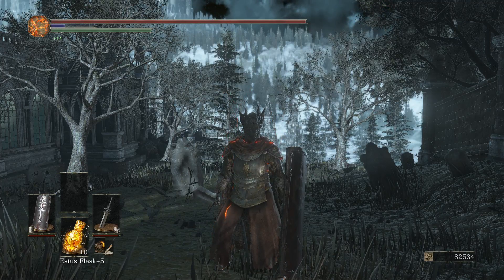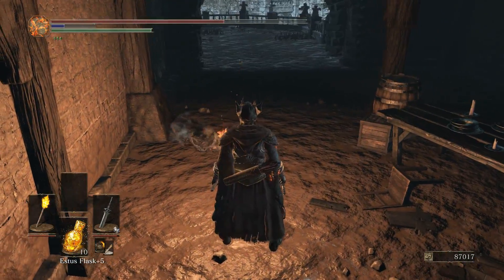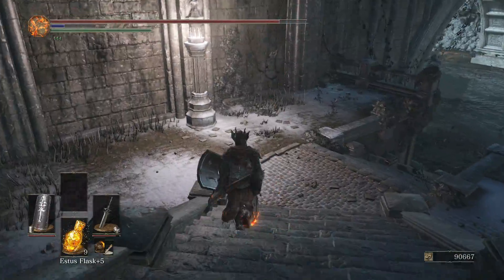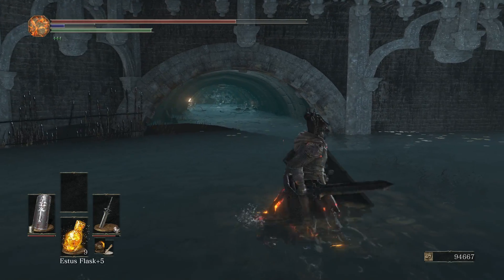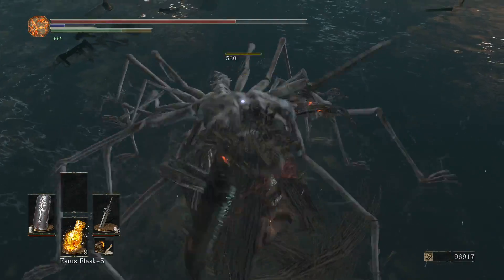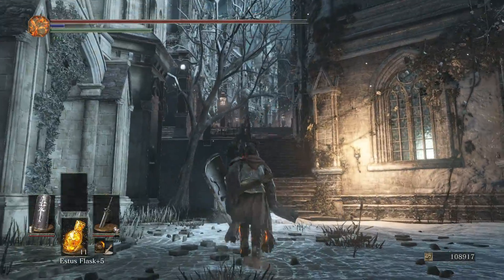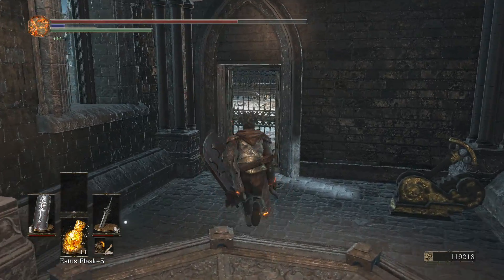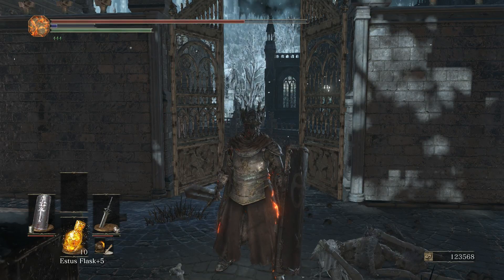Let's Play – Dark Souls 3 – Ultra Tank - Monsters In The Darkness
Hello YouTube!  It’s Balimore here, back again with some more blind gaming.  We are playing Dark Souls 3 as our “ultra tank” build.  This is just our term for a strictly heavy tank with lots of health and a greatshield.  After doing our dual weilding gameplay LP, I thought it would be good to play as a tank and see how that experience is since it was brutal with no defense.  I hope you all enjoy the gaeplay as we complete the game again as a tank.  It was super fun and exciting to play a different spec and I hope you all like it as much as I did.

- This is gameplay footage of Dark Souls 3.